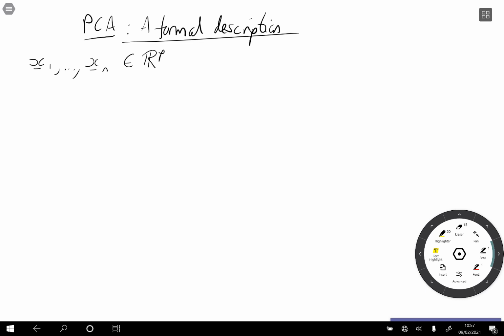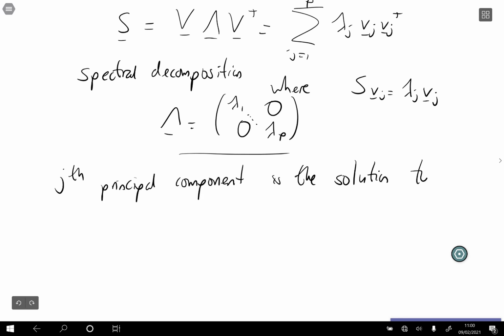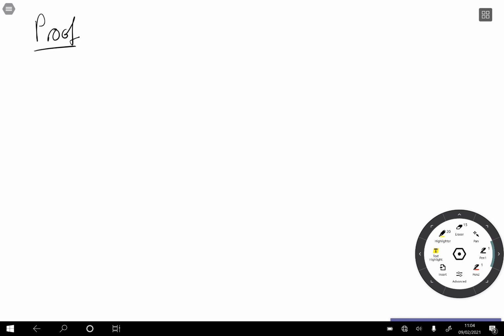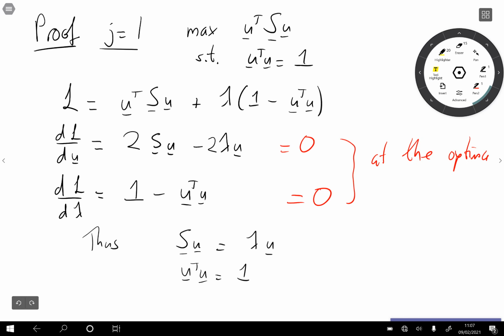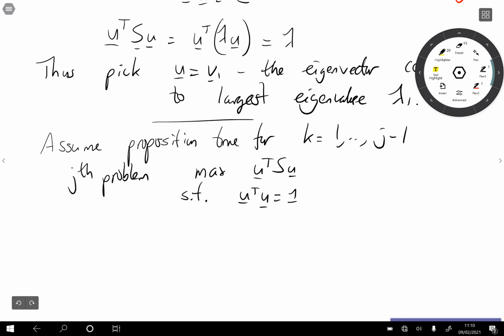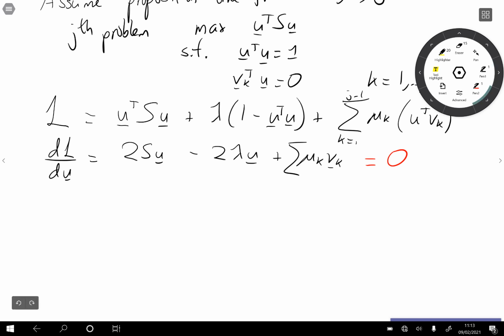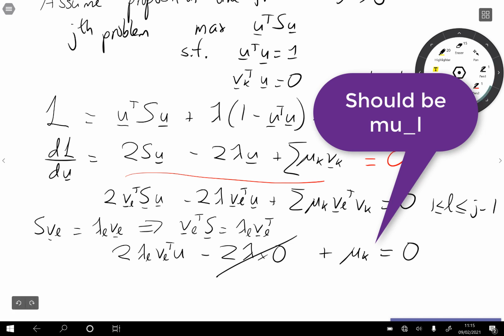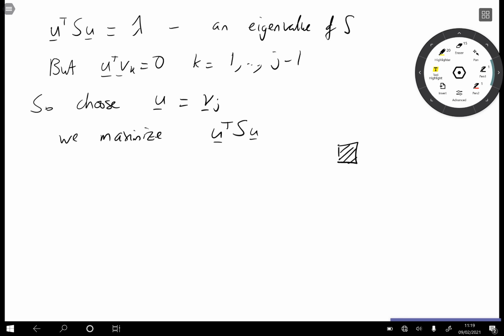Multivariate Statistics: 4.3 A (more) formal introduction to PCA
Chapter 4.3: A more formal introduction to PCA. Here we derive the mathematical details of PCA.